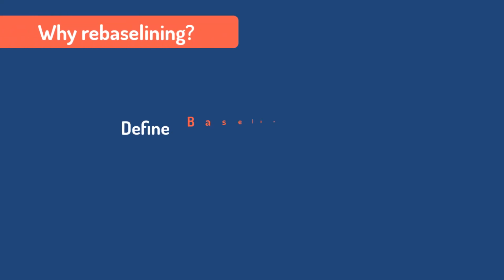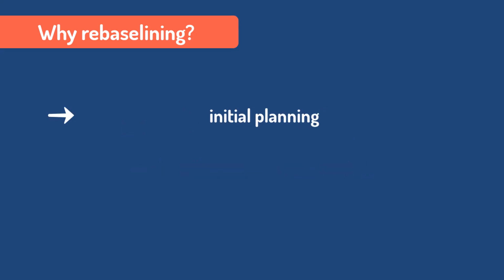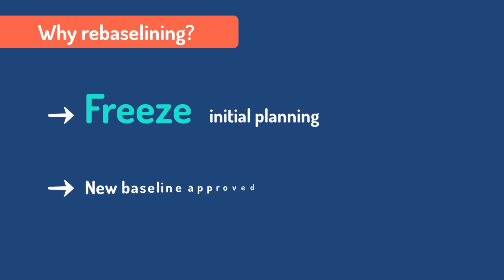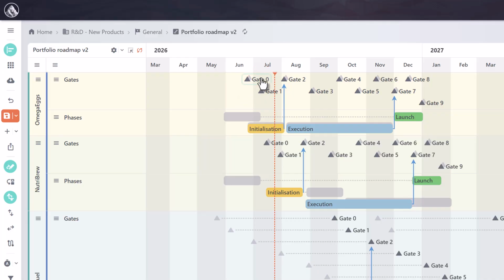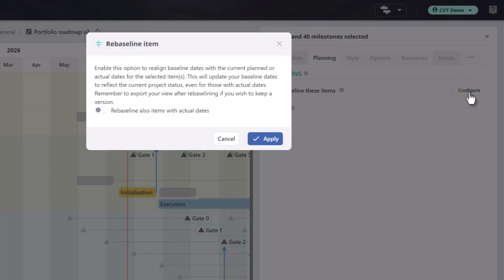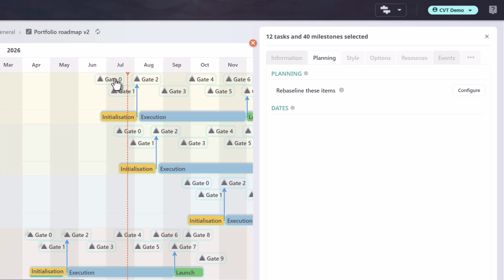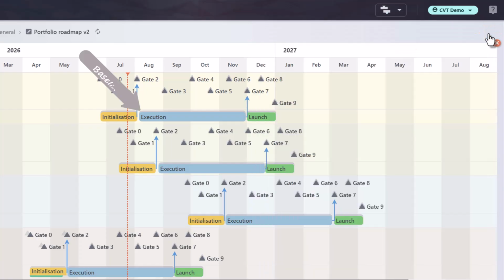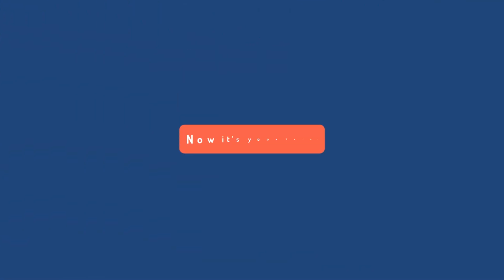How to rebaseline roadmap items?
In this tutorial, you'll discover how to:
- Create an initial baseline for your project
- Update your baseline after an approved schedule revision
- Rebaseline one or multiple roadmap items
Rebaselining helps you maintain an up-to-date reference schedule, making it easier to track changes and compare your project's progress over time.
Explore our channel for more Clayverest tutorials, tips and best practices.